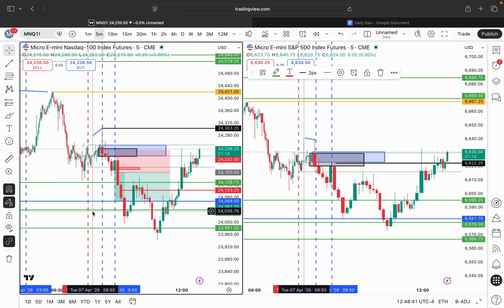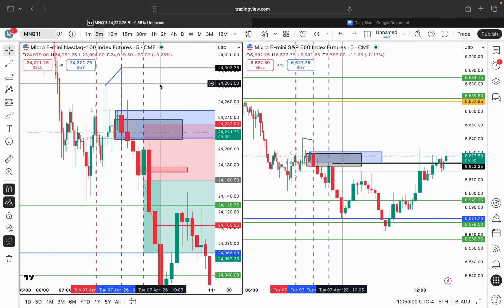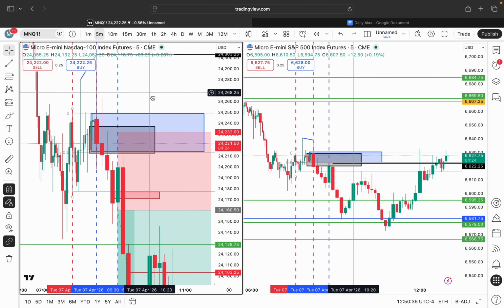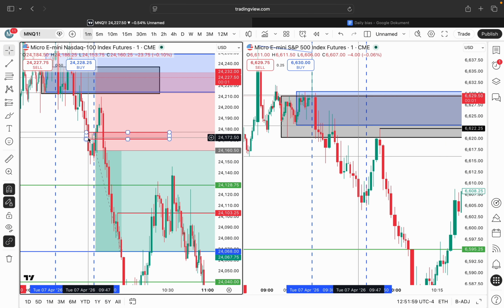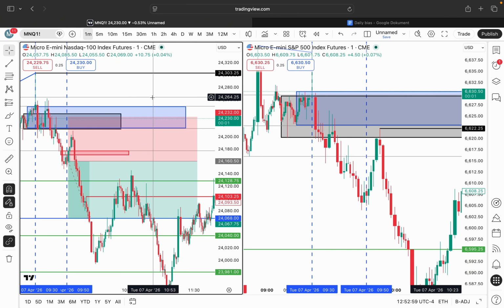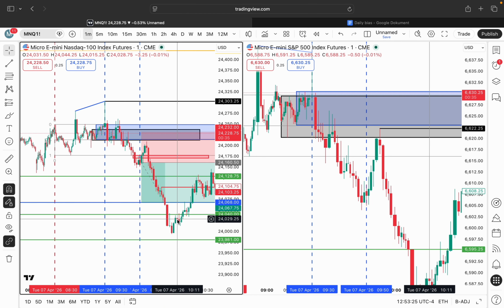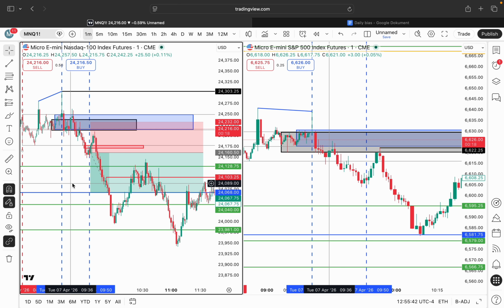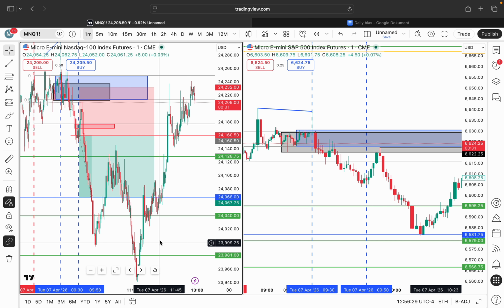DAYTRADING RECAP - VOLATILE DAY